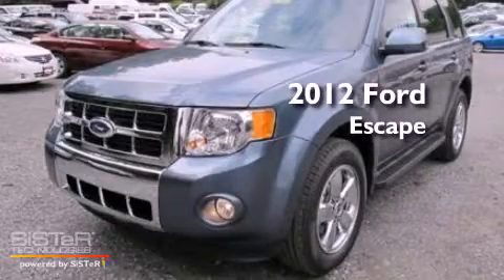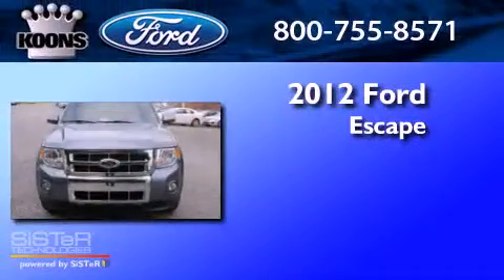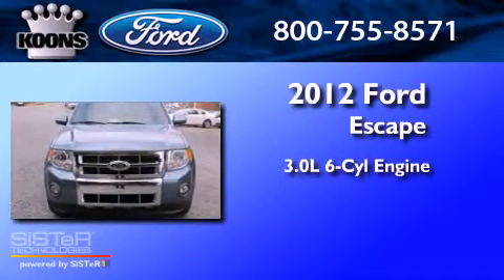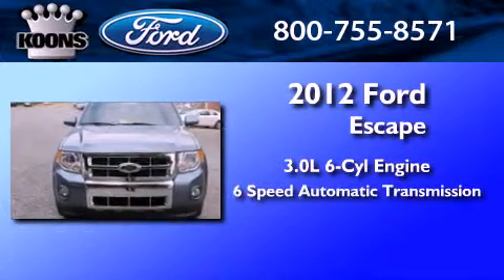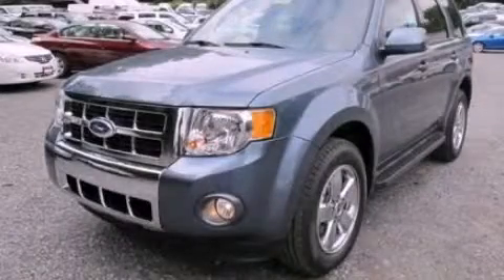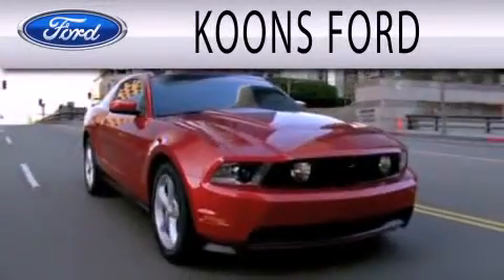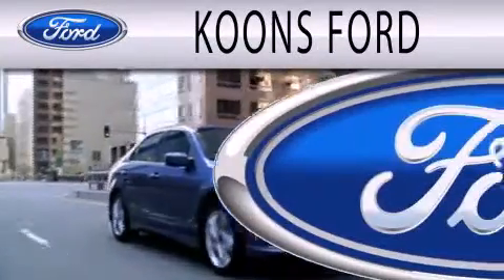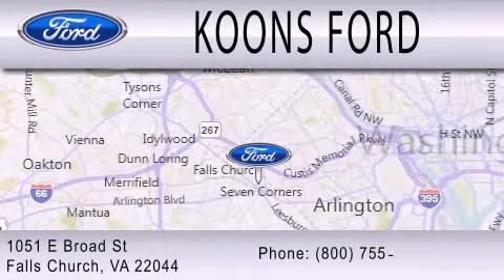2012 FORD ESCAPE VA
Year : 2012
 Make : FORD
 Model : ESCAPE
 Engine : 3.0L V6
 Trans . : AUTO 6SPD
 Exterior : STEEL BLUE

 Interior : CHARCOAL BLACK
 Stock : 00120163

 1051 East Broad St
  , VA 22044